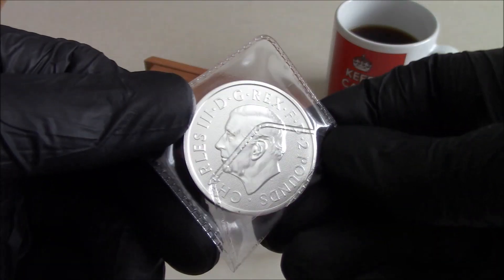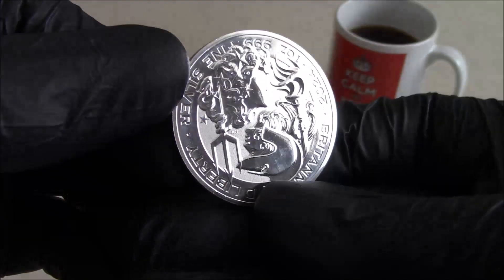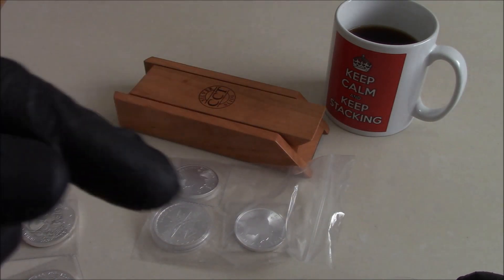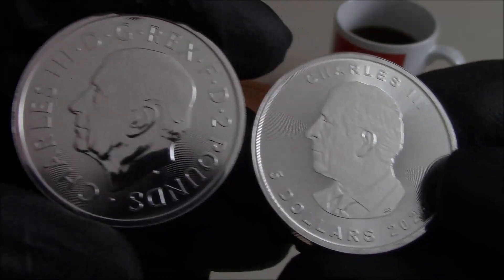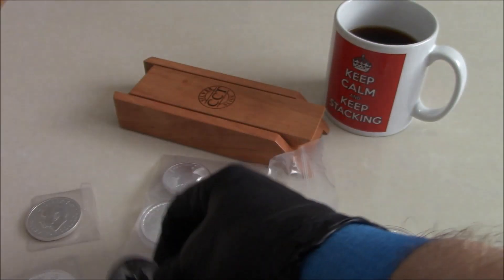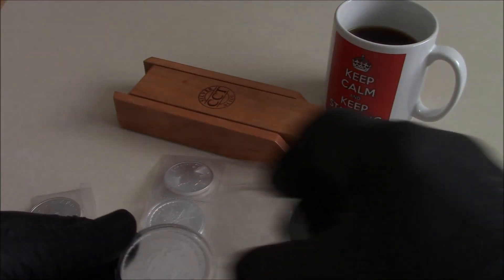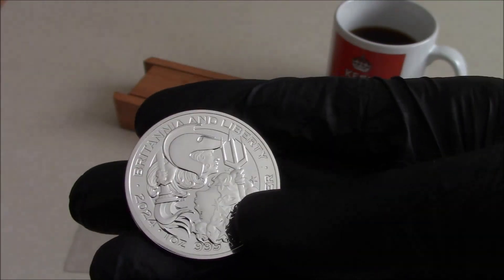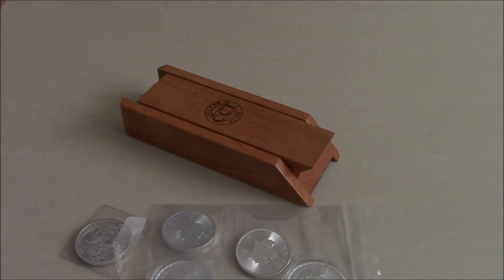2024 Britannia & Liberty Silver coin.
In todays video I cover the 2024 Britannia & Liberty collaboration coin as well as some other silver coins I recently bought.